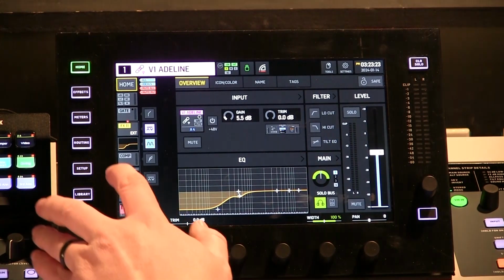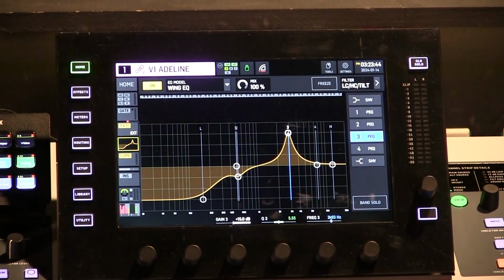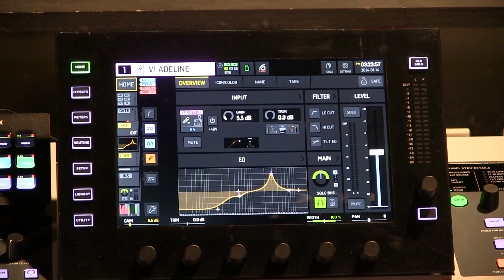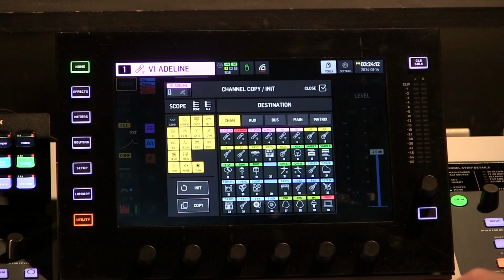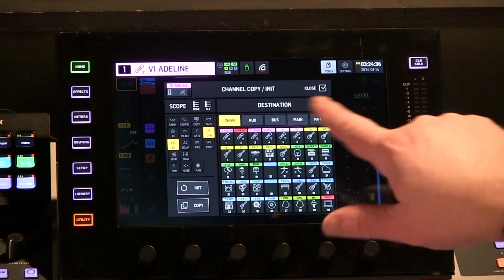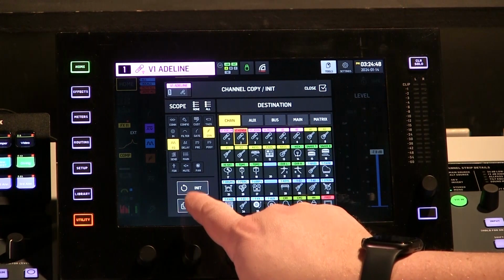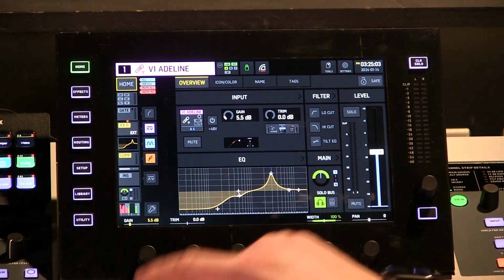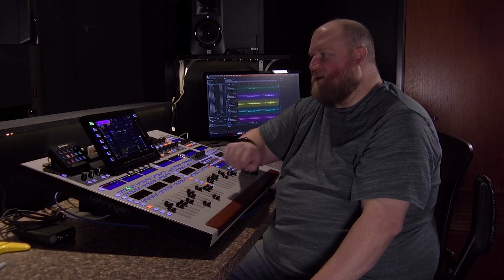How to Quickly Copy Channel Settings on The Wing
Learn how to quickly copy channel settings, such as EQ and compression, from one channel to another on the Behringer Wing. This tutorial is perfect for sound engineers looking to achieve consistent sound quality across multiple channels, whether in a live setting or in the studio.

What You'll Learn:
-Selecting Source and Destination Channels: Understand how to choose which settings to copy and where to apply them.
-Navigating the Tools Menu: Get familiar with your mixer's interface and locate the necessary tools for copying settings.
-Practical Copying Applications: Discover scenarios where copying channel settings can significantly enhance your workflow and sound consistency.

Ideal for:
-Sound Engineers and Producers
-Live Sound Technicians
-Studio Recording Professionals
-Audio Enthusiasts and Students

Join the Conversation:
Share your experiences with copying channel settings and any tips you have for achieving the best sound.